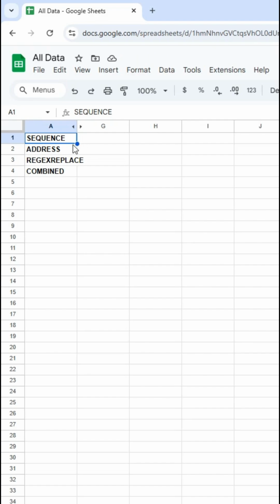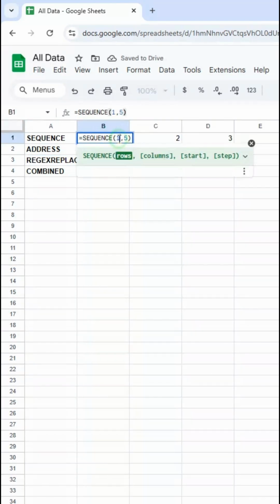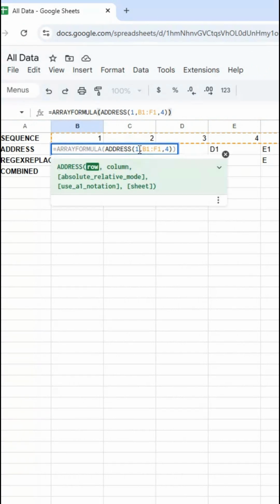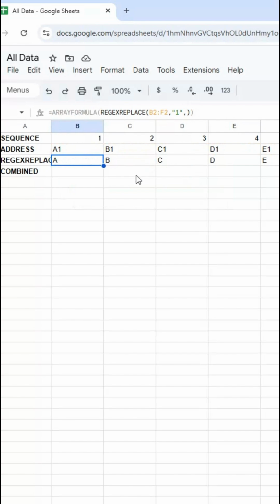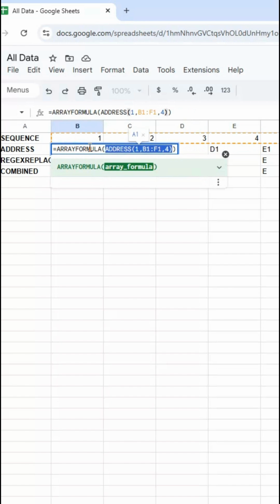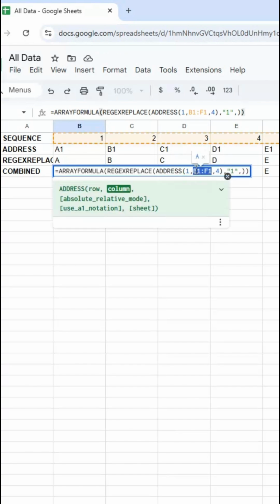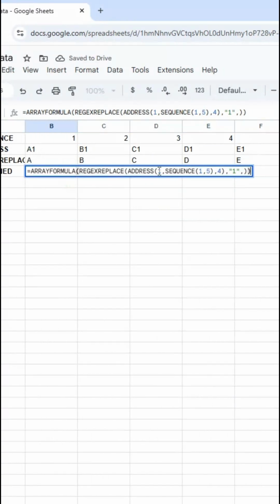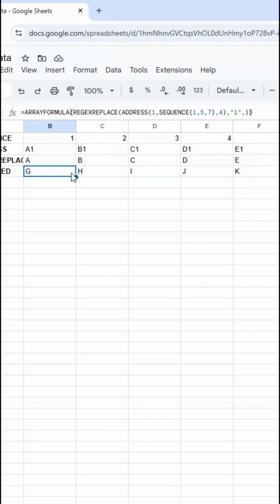Generate Column Letters With a Formula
Use ARRAYFORMULA(REGEXREPLACE(ADDRESS(SEQUENCE())) to generate sequential letters with a formula.